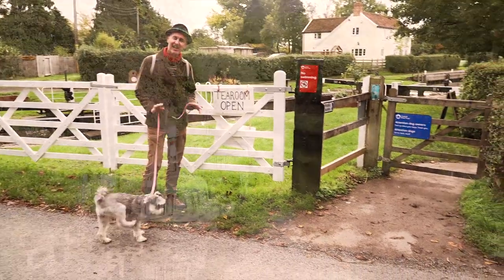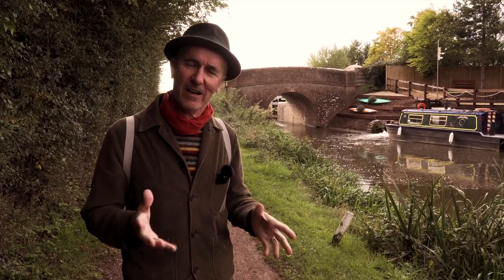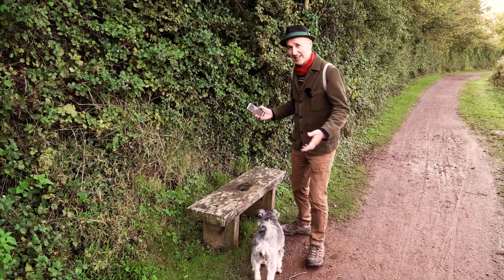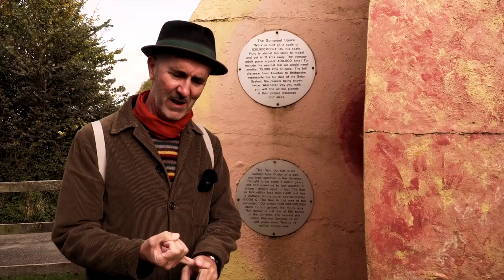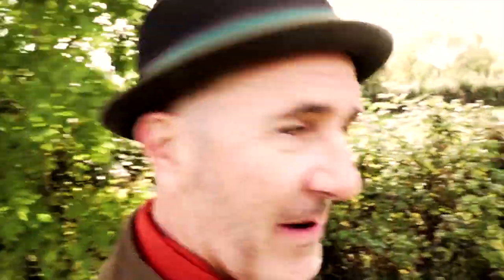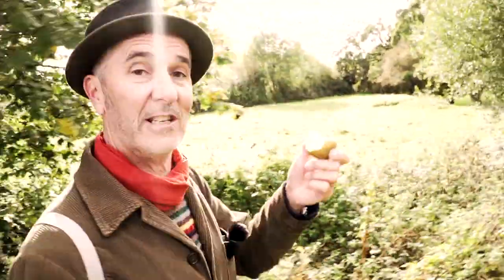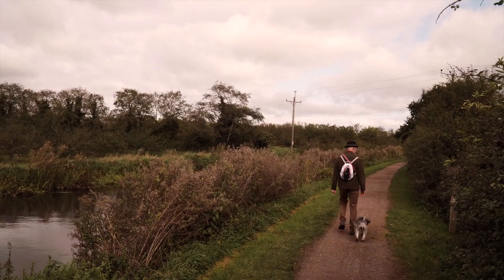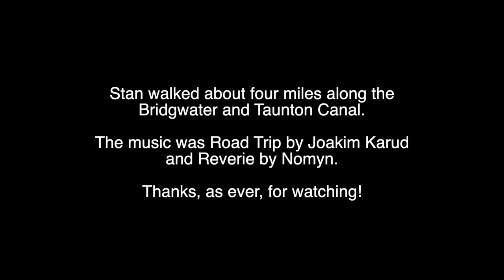Somerset's secret canal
A walk along the secluded Bridgwater and Taunton canal with 80's pop music star turned English countryside walks and waterways enthusiast Stan Cullimore. And his mini schnauzer Mabel.

Thirty years ago, I was in the band The Housemartins with my talented friends Paul Heaton, Norman Cook (aka Fatboy Slim) and Hugh Whittaker. We had chart success with songs like Happy Hour, Caravan of Love, Build and Me And The Farmer.

But that was then. These days, my happy hours consist of time with my family - I'm a proud grandad - and making films about the UK's amazing waterways. Either on foot or at the tiller of a narrowboat. I love canals, canal boats and canal boat living and like to make films about my time on or near the water. And sometimes in it! I also love to take English countryside walks alongside rivers and canals.

I'm usually with my mini schnauzer Mabel and new havanese puppy Rufus.